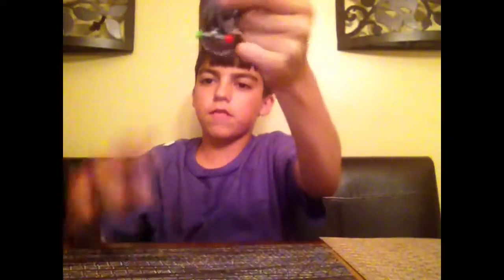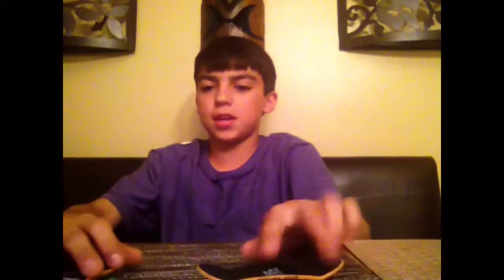How to kick flip